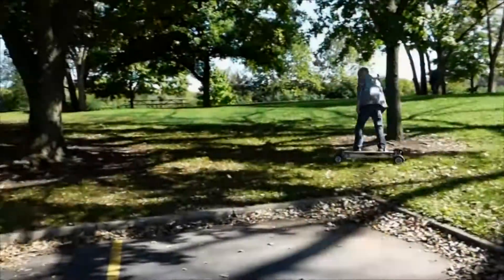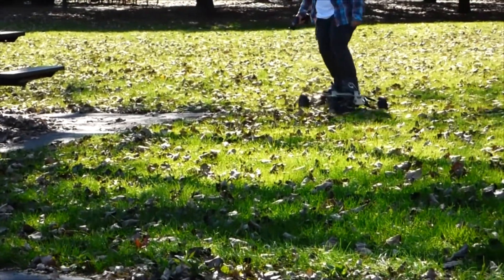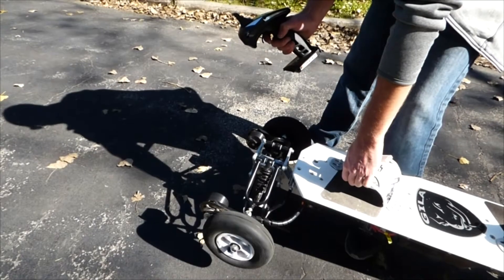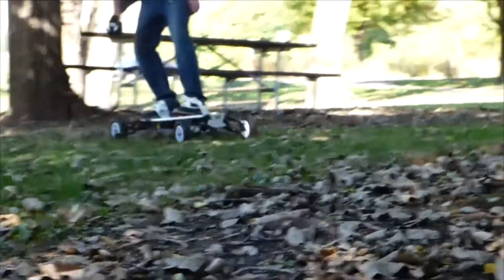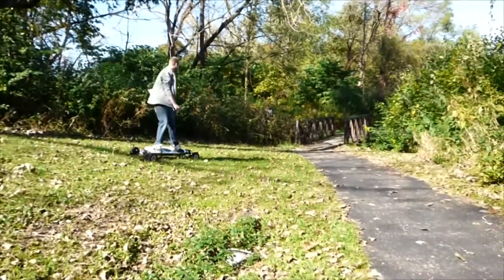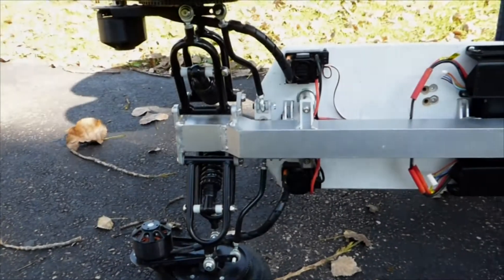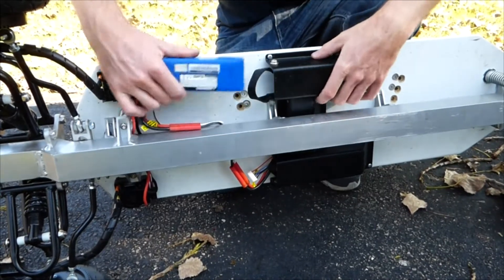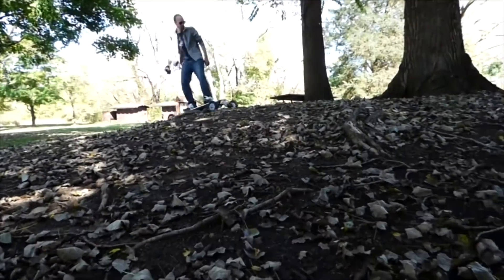Gila Board - Kickstarter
Gila Boards feature independent suspension, 4600 watts (or 6.2HP) of electric power, and regenerative braking, making it fast and light at only 24 pounds.